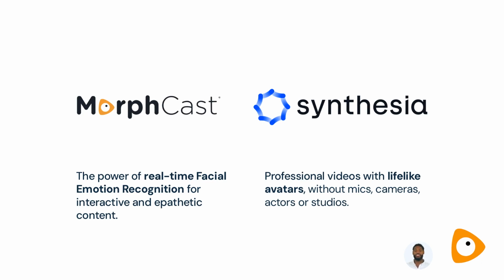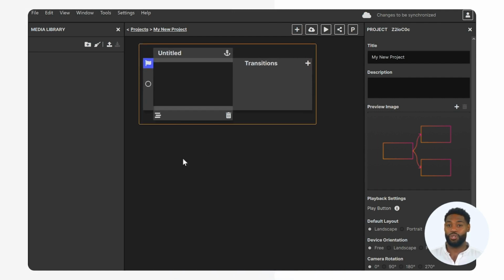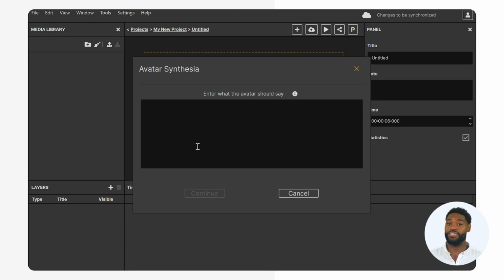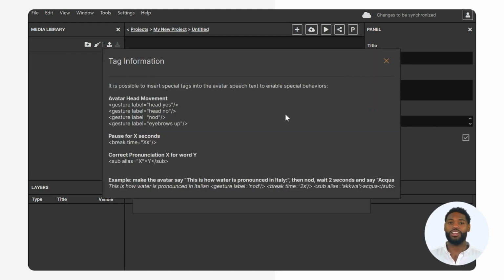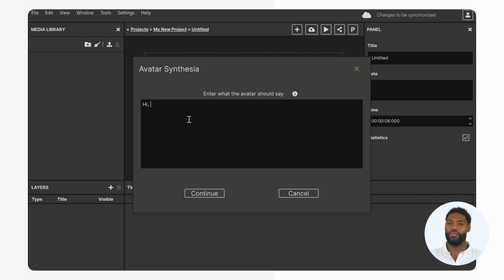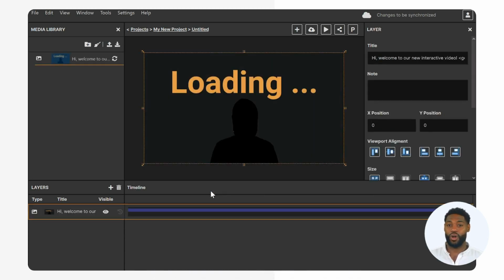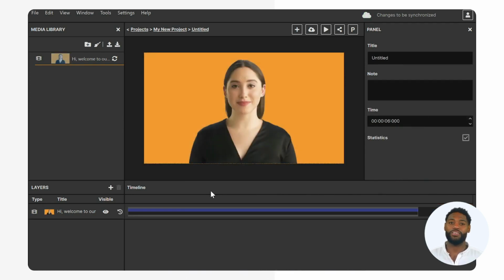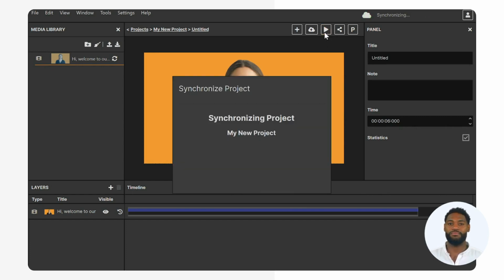Boost Your Videos with Synthesia AI Avatars and MorphCast Interactive Features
🤖 Transform Your Video Content with Synthesia AI Avatars and MorphCast!

In this tutorial, learn how to seamlessly integrate Synthesia's AI avatars into the MorphCast Interactive Video Platform. Say goodbye to traditional actors and hello to cost-effective, time-saving AI-powered video content.

✨ What You’ll Discover:
How to replace human actors with AI avatars for effortless content creation.
The power of MorphCast’s interactive features to create videos that react to viewers’ emotions in real time.
Tips for enhancing presentations, tutorials, and lessons for educators and content creators.

🎯 Revolutionize your content creation and captivate your audience like never before!